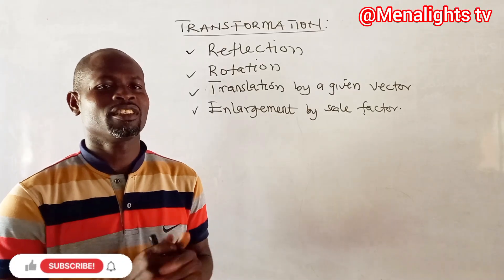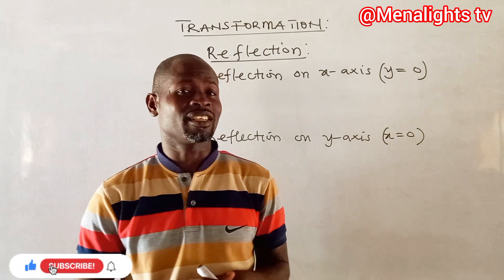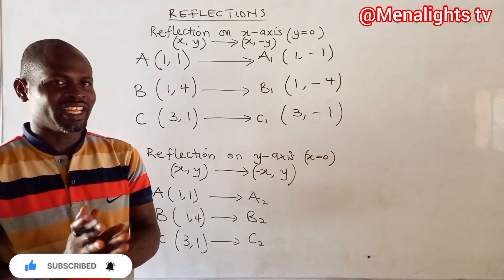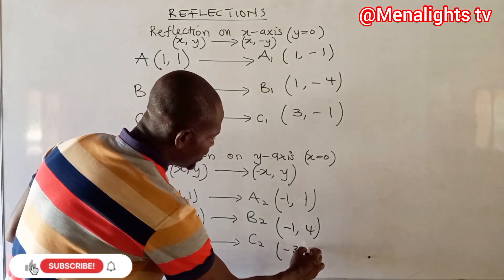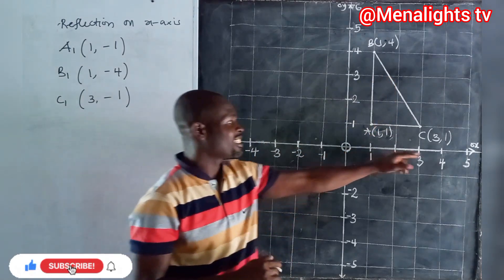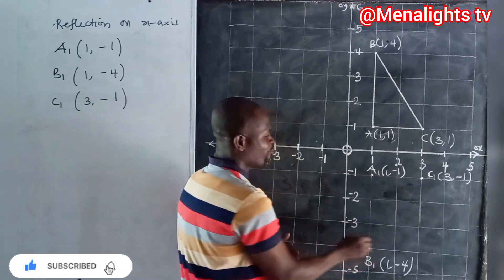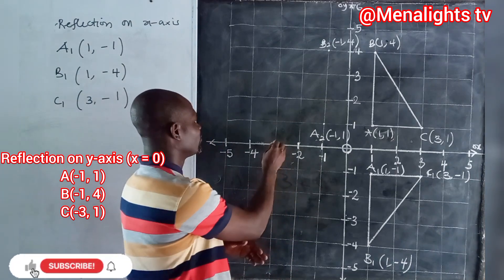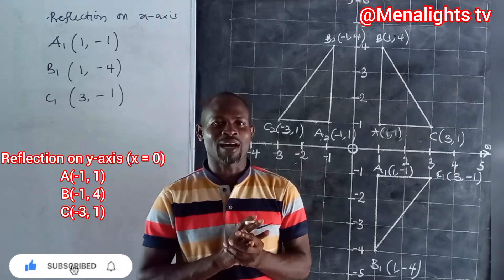REFLECTION ON X - AXIS AND Y - AXIS || TRANSFORMATIONS ♻️✅️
Reflection on x - axis (y=0) and y - axis (x=0). Transformations Graph.